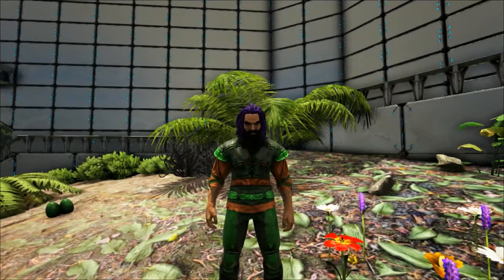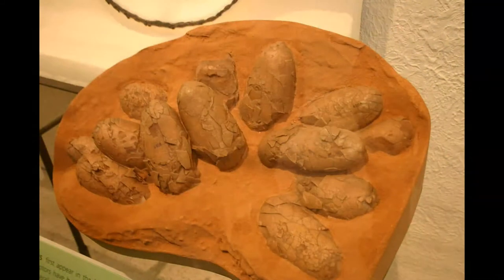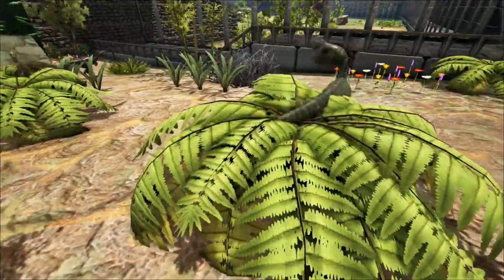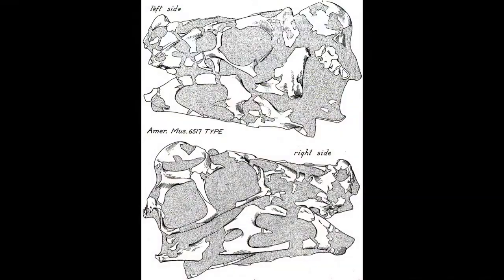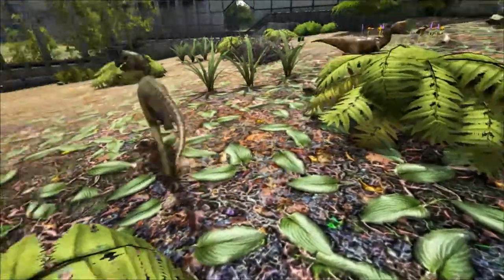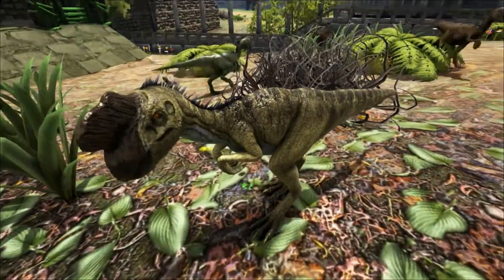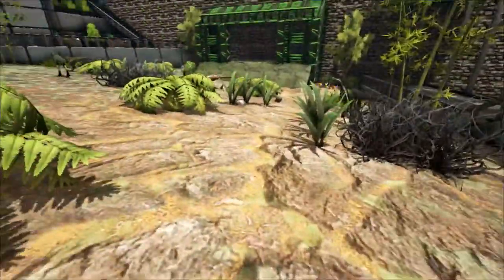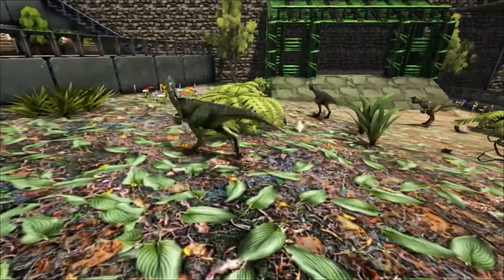Oviraptor Educational Special [63]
Today we are looking at the unfortunately named Oviraptor.
Join me at Shredder's Zoo to find out more.